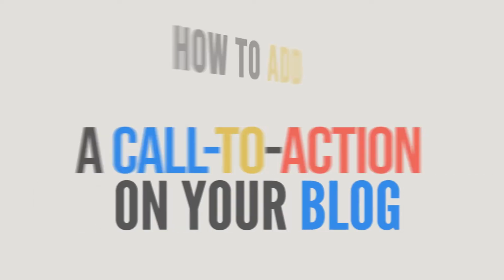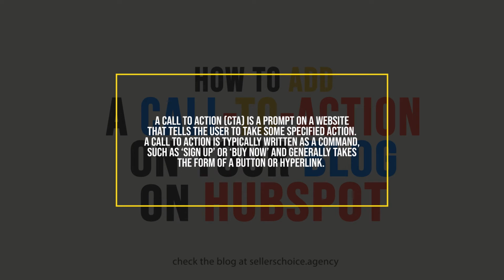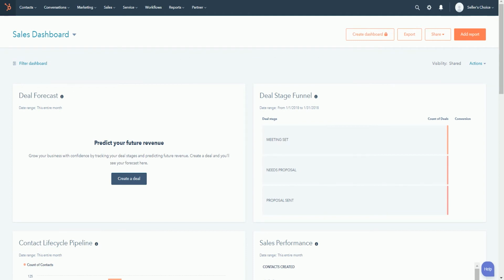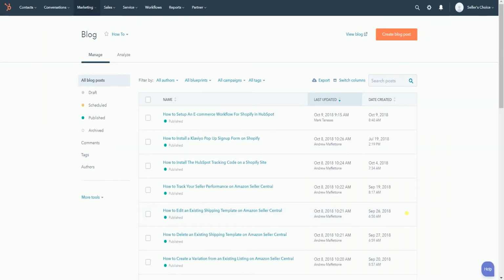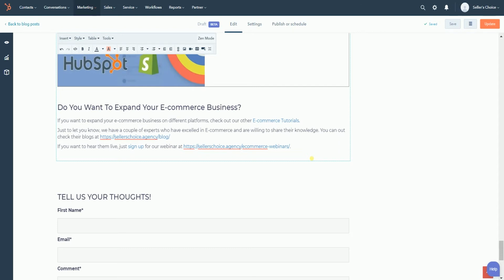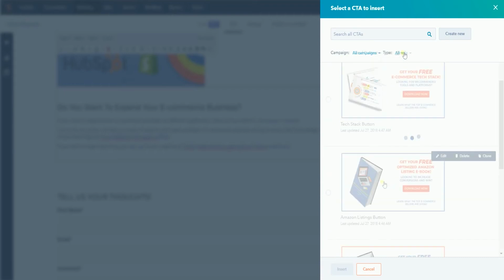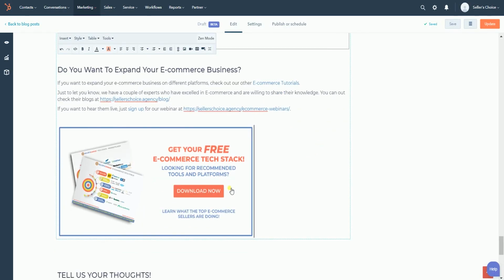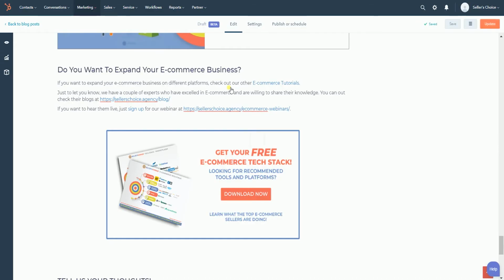How to Add a Call to Action in your Blog on HubSpot - E-commerce Tutorials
Today, we're showing you How to Add a Call-to-Action to your Blog on HubSpot. The call to action is a key element on a webpage, acting as a signpost that lets the user know what to do next. Without a clear CTA, the user may not know the next steps to take to purchase a product or sign up for a newsletter and is likely to leave the site without accomplishing their task.